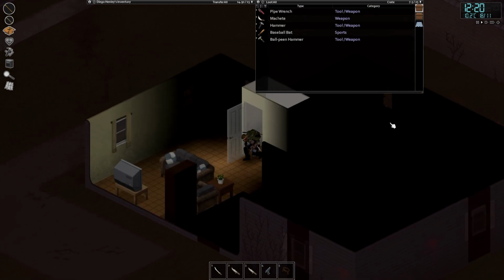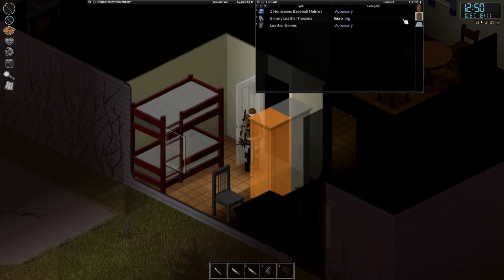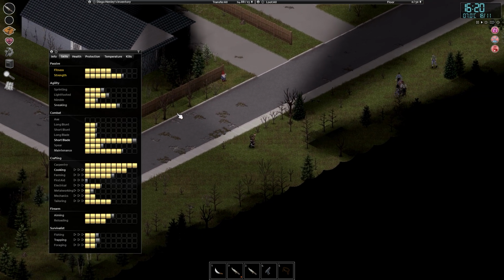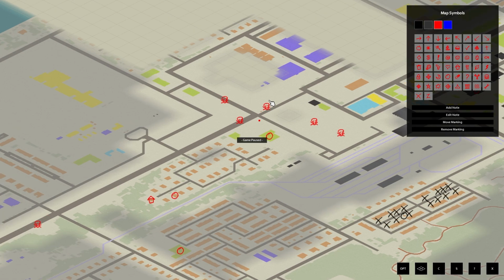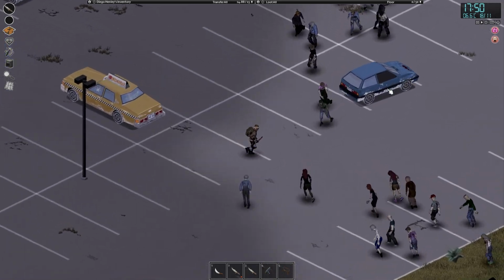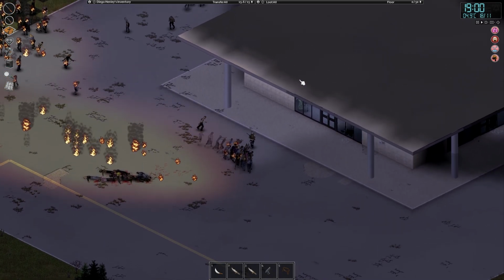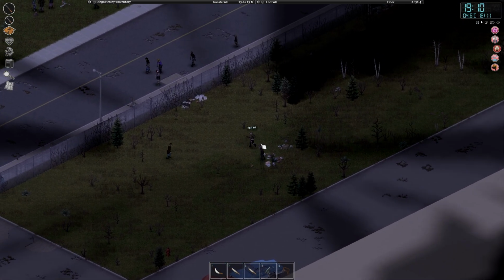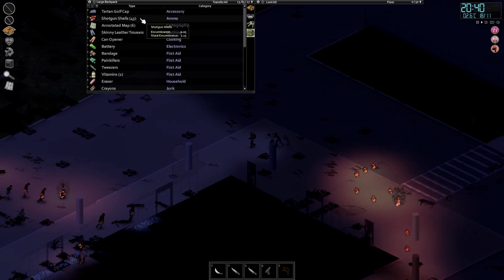Fire and Flames! | Project Zomboid | Ep 38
Stranded, not a lot of gear, thousands of zeds and no surrounding bases, today was a hard day. Maybe one of the toughest days I've had for a little while. So as the world goes on in this game, the population grows, one month later in this game is chaos compared to day one and heading to a part of town we haven't touched since that first day has an unthinkable amount of zeds, today was the aftermath of that discovery and death was on our doorstep from the first second.

Our shotgun run took me back to the area I first left the car at. Quite possibly the most dangerous part I've discovered so far and the chaos that unfolded was unreal, the zeds were quite simply relentless and for a second I thought they might finally get the best of old Diego. What I did forget however, is just how deadly fire really can be! Today was a tough day, the past few days have taught me a lot of lessons, one being that nobody is invincible.

Stay vigilant, stay alive, and let's conquer the apocalypse together!

Mods List:
Advanced Trajectory, True actions, The workshop, silencer, rv interior, kill count, improvised silencers, cars in the snow, 1969 ford mustang, bmw e30, toyota land cruiser, land rover defender, spongie's clothing, pillows random spawns